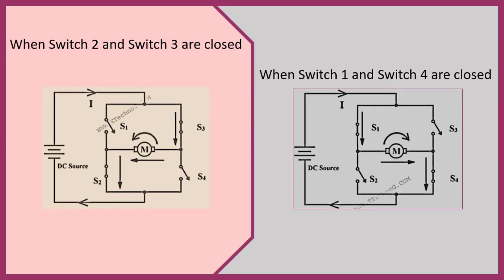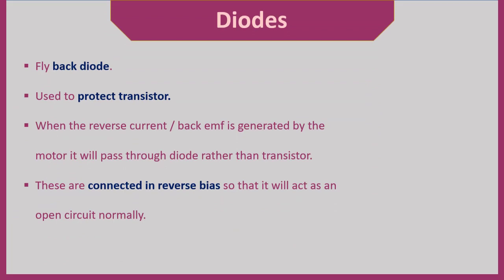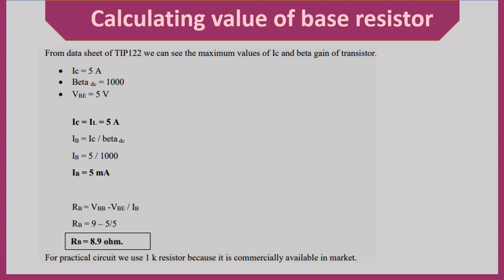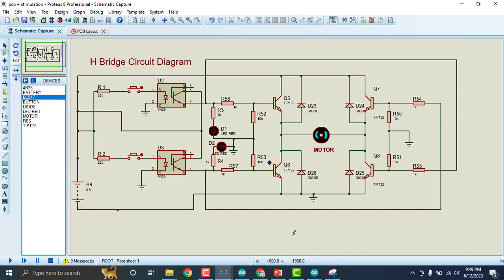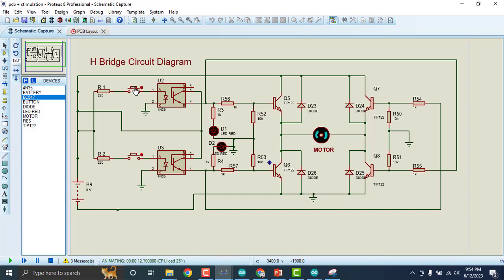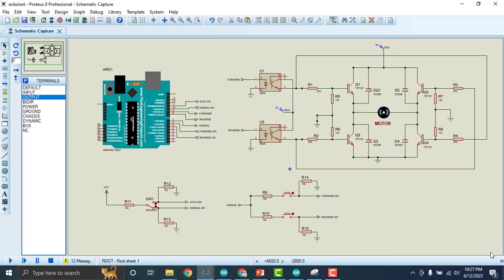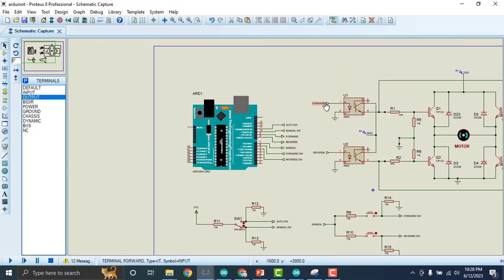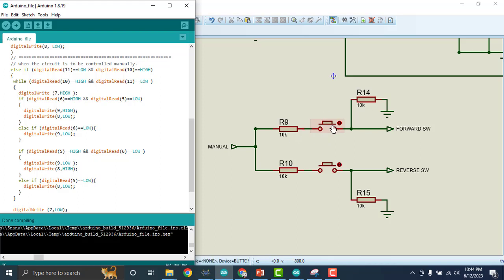H-Bridge explanation |Automated H-Bridge | Auto and Manual Control using arduino